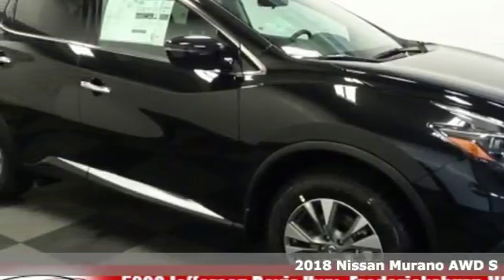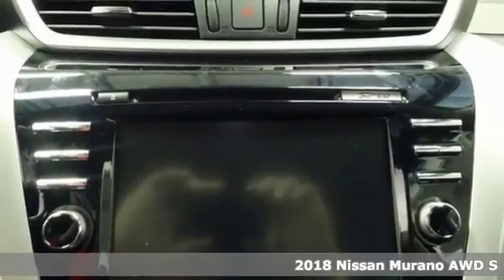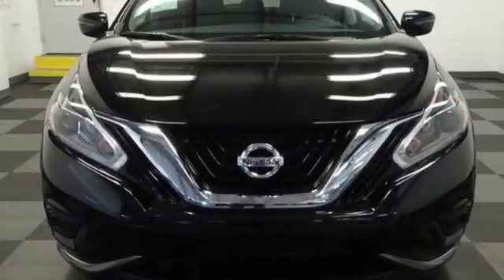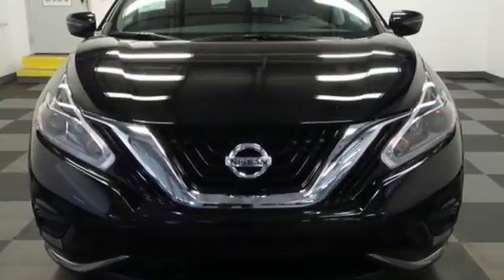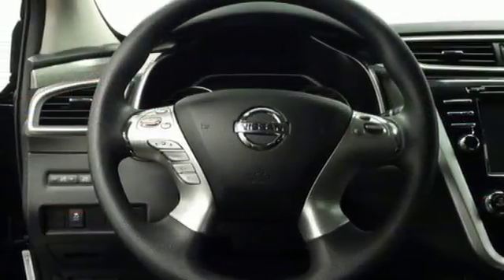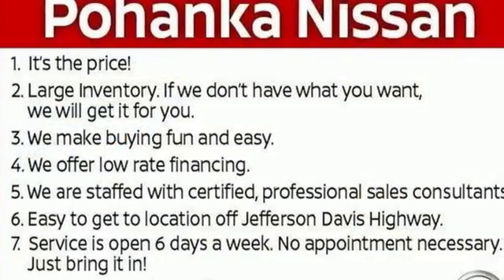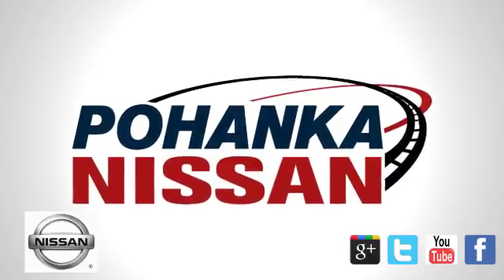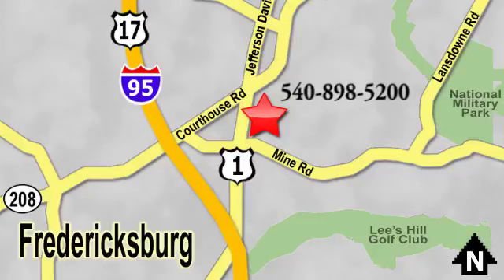New 2018 Nissan Murano Richmond VA Fredericksburg, VA PJN140291 - SOLD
Year: 2018
Make: Nissan
Model: Murano
Trim: S
Engine: 3.5L 6-Cylinder
Transmission: CVT with Xtronic
Color: Black
Interior: Graphite
Stock #: PJN140291
VIN: 5N1AZ2MH3JN140291
Magnetic Black 2018 Nissan Murano S AWD CVT with Xtronic 3.5L 6-Cylinder CVT with Xtronic, AWD.brbrRecent Arrival! 28/21 Highway/City MPG

Address:
5200 Jefferson Davis Hwy